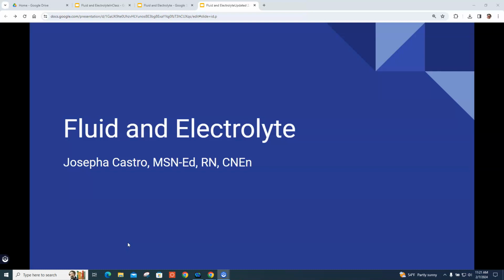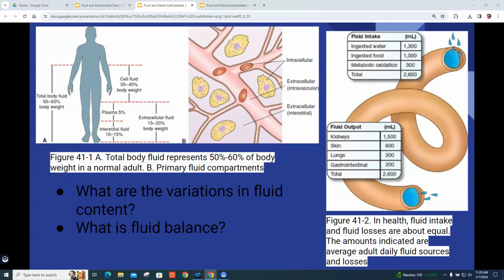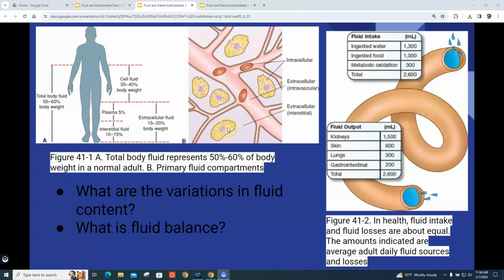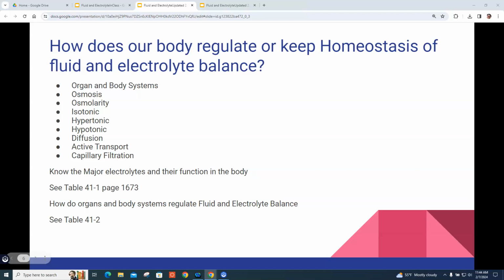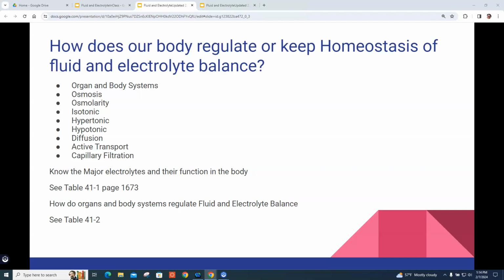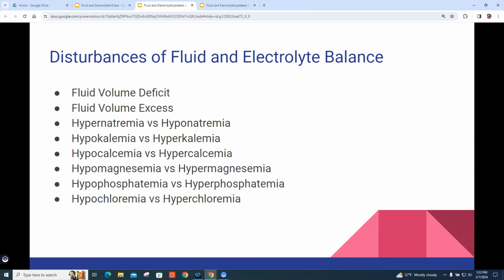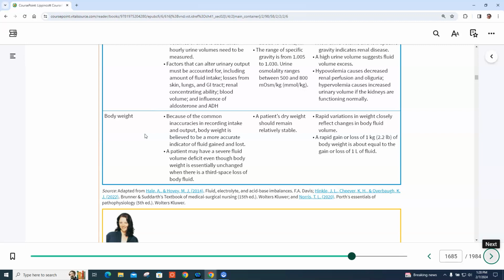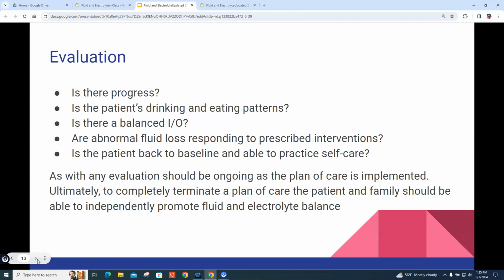Fluid&Electrolyte2 7 24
Fluid and Electrolyte basics lecture.